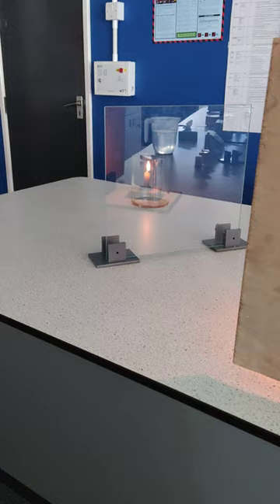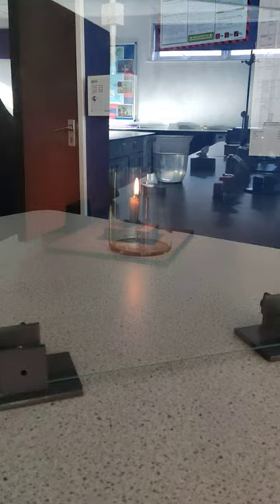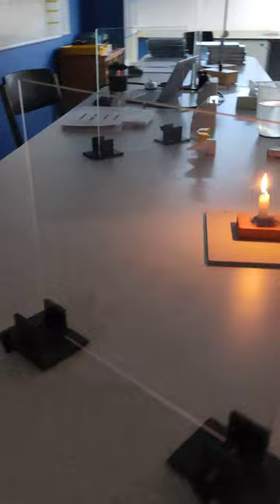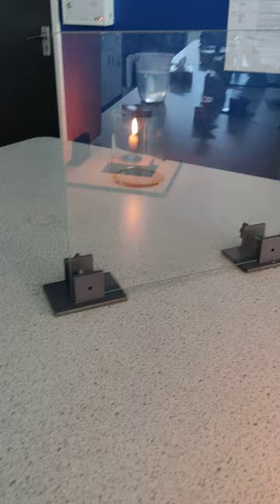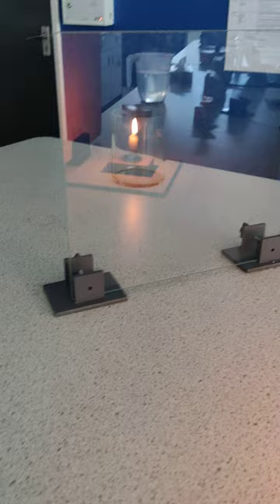Pepper's ghost - Virtual and Real Images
Super example of peppers ghost with a candle...

It is named after the English scientist John Henry Pepper (1821–1900) who began popularising the effect with a theatre demonstration in 1862. This launched an international vogue for ghost-themed plays, which used this novel stage effect, during the 1860s and subsequent decades.

The illusion is widely used for entertainment and publicity purposes. These include the Girl-to-Gorilla trick found in old carnival sideshows and the appearance of "ghosts" at the Haunted Mansion and the "Blue Fairy" in Pinocchio's Daring Journey, both at Disneyland in California. Teleprompters are a modern implementation of Pepper's ghost. The technique was used to display a life-size Illusion of Kate Moss at the 2006 runway show for the Alexander McQueen collection The Widows of Culloden.